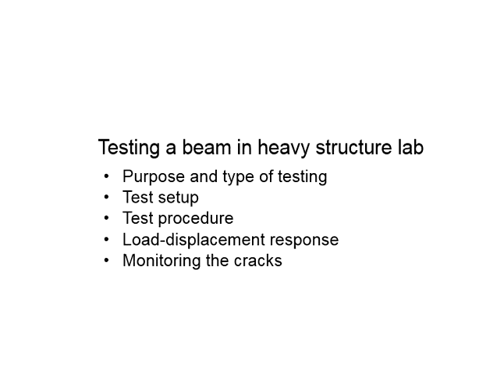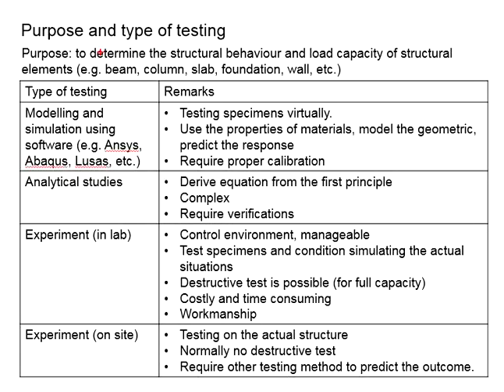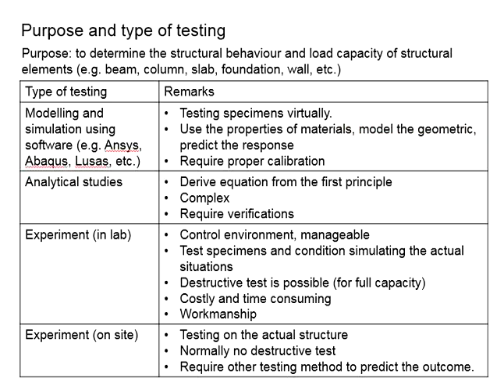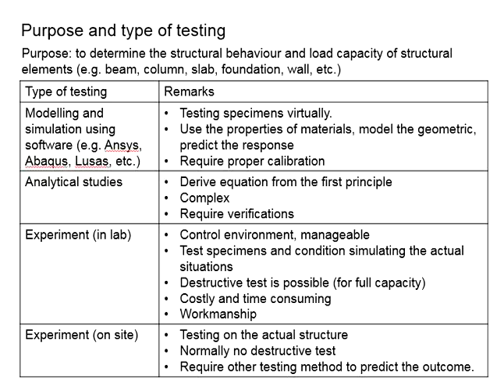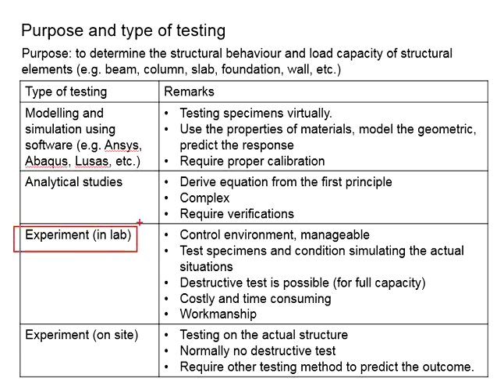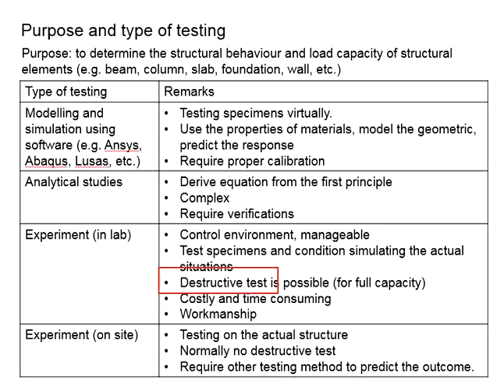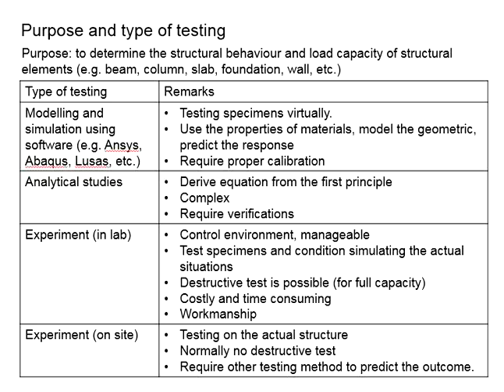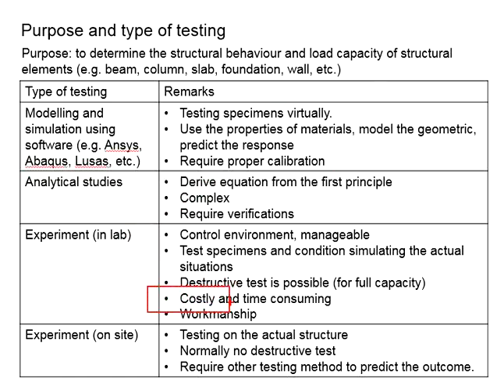1.1 Testing of beam in heavy structure lab 1